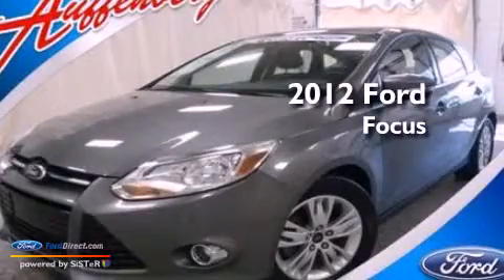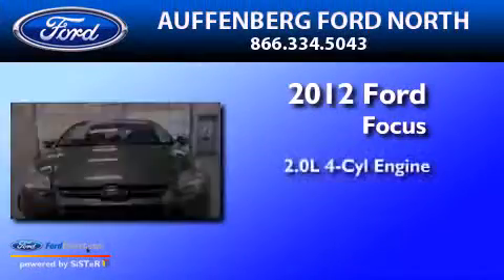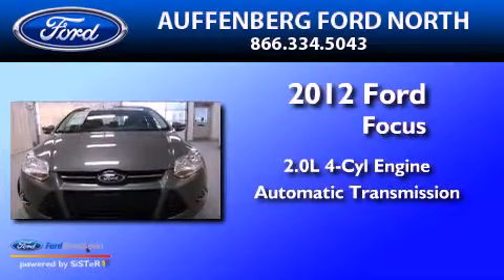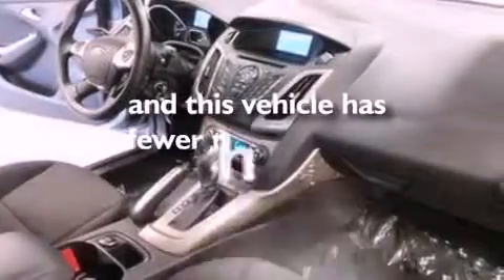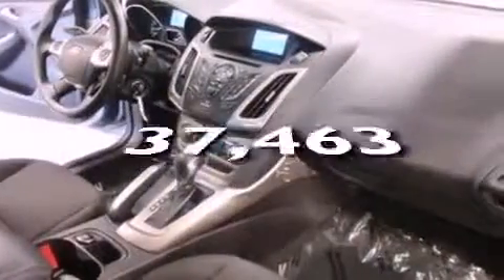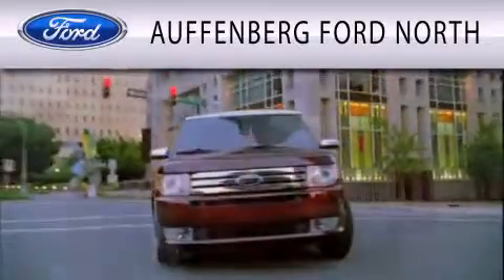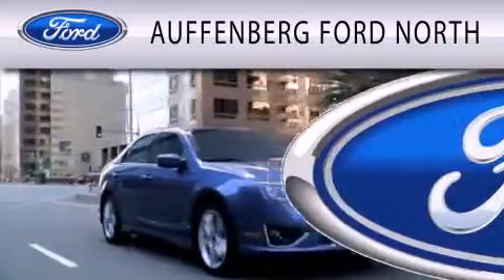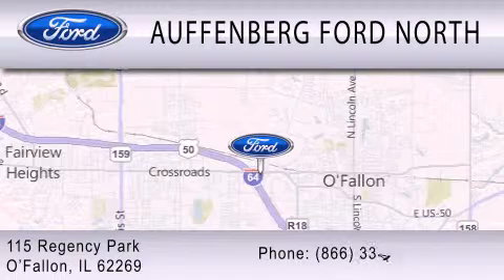Preowned 2012 FORD FOCUS O'Fallon IL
Year : 2012
 Make : FORD
 Model : FOCUS
 Engine : 2.0L I4 16V GDI DOHC FLEXIBLE FUEL
 Trans . : 6-SPEED AUTOMATIC WITH AUTO-SHIFT

 Miles : 37,463

 Stock : 19506G